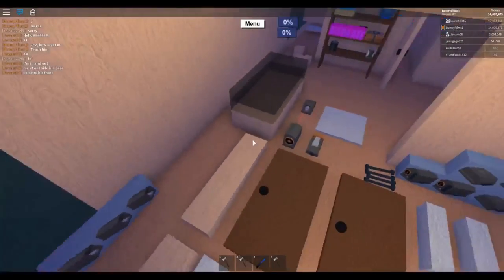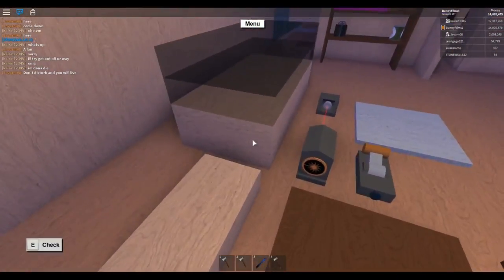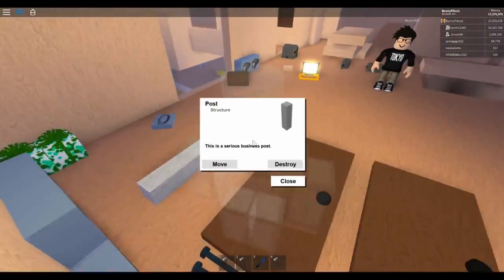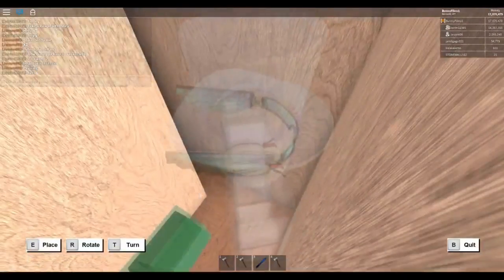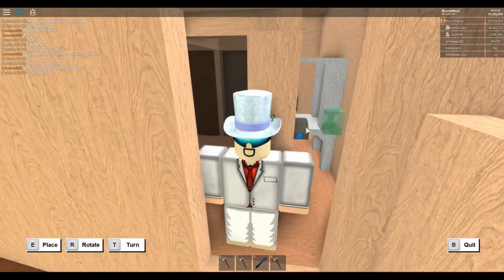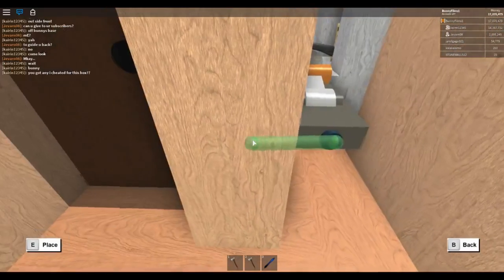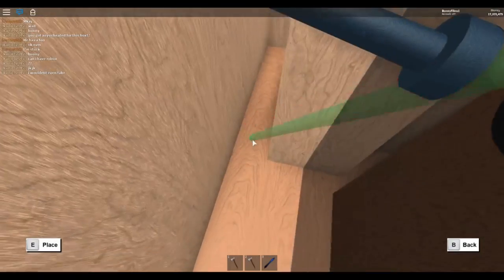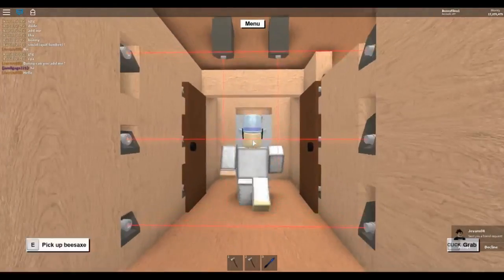HOW TO PROTECT YOUR AXES! Part 1 Lumber Tycoon 2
One of the upcoming videos will be about the laser beam stuff :D

Thank you for reading this description and I hope you do enjoy my content!
Thanks for +18000 subscribers and for +3,000,000 views! [NEW] Discord Invite